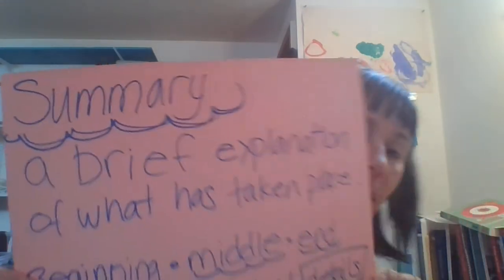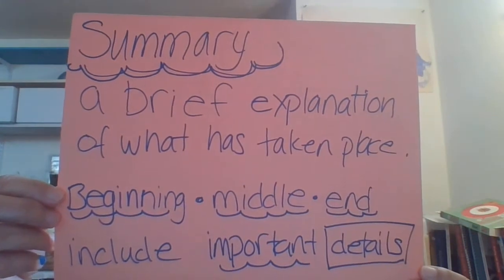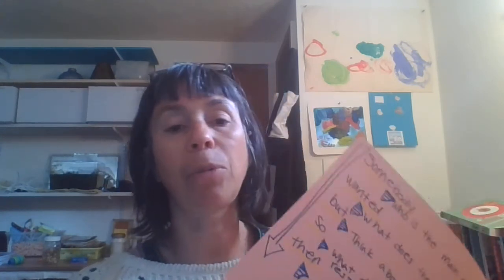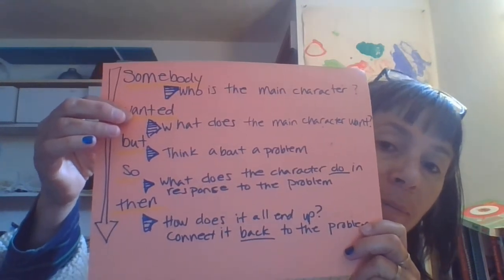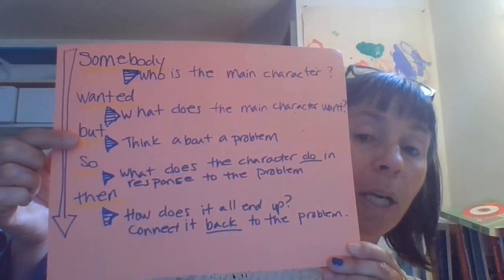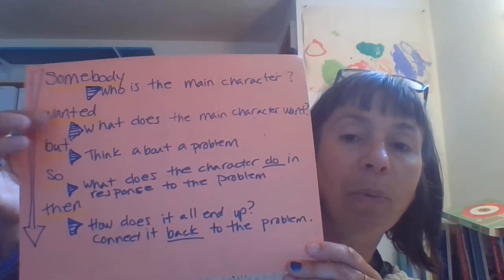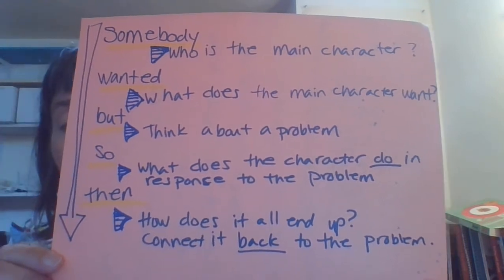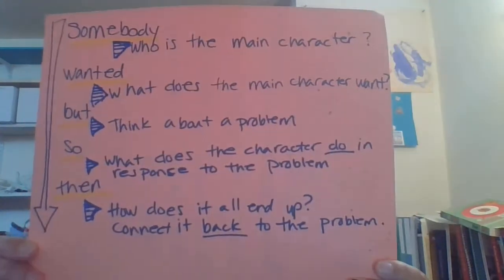Ms. Laughlin Charlotte's Web Ch 1 Summarize lesson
A short lesson on summarizing for rm.206